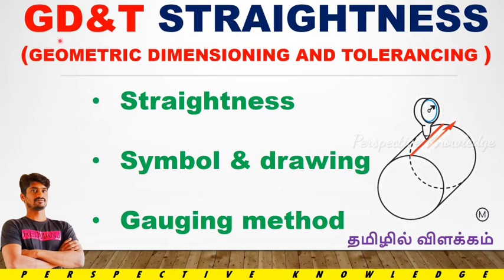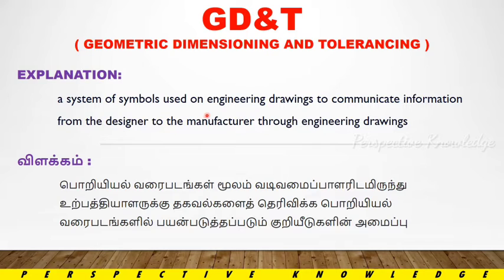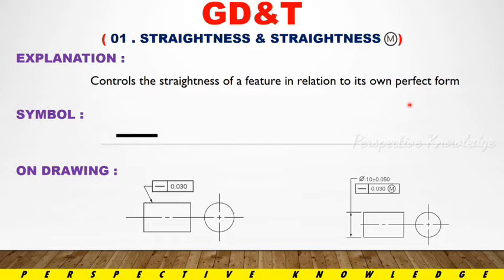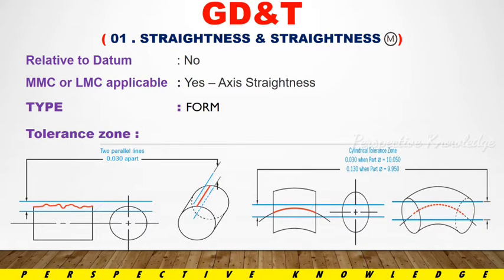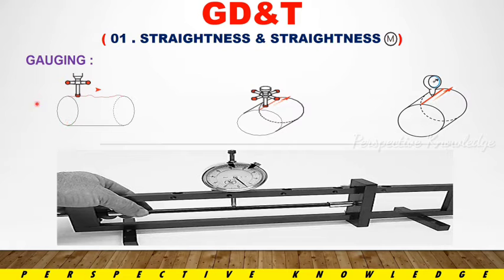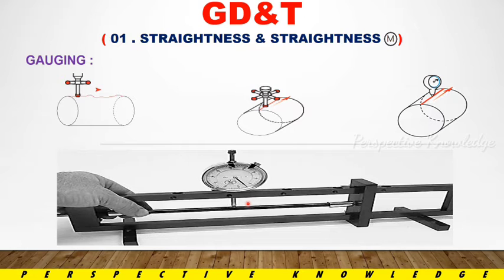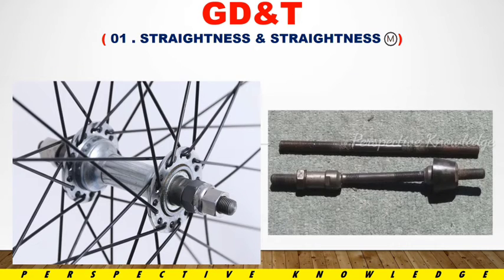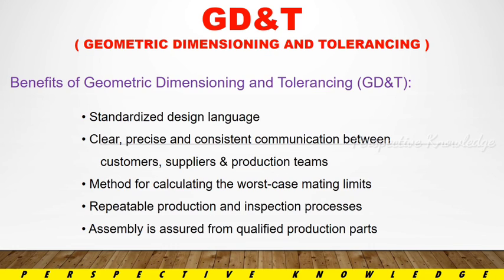Gd&t straightness in tamil | how to measure straightness | what is straightness | form tolerance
gd&t in tamil, gd&t,

Coordinate measuring machine in tamil | cmm in tamil

fresher interview self introduction
quality job
quality job interview
quality job in company
quality job interview questions and
answers
quality job
quality jobs in mechanical engineering
quality jobs in chennai
quality job responsibility
job interview in english
tell me about yourself" college
interview
tell me about yourself" interview no experience
why should we hire you best answer
interview questions and answers
interview questions and answers for
freshers
interview questions and answers for teachers
interview questions and answers for a
job
experienced
interview questions and answers in english
interview questions and answers tamil,interview questions and answers malayalam,interview questions and answers in hindi,